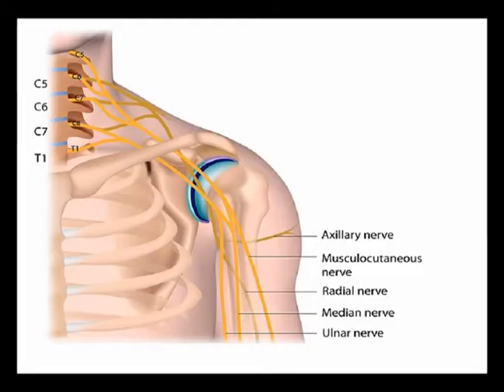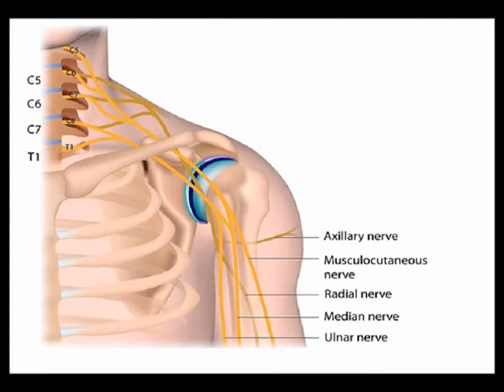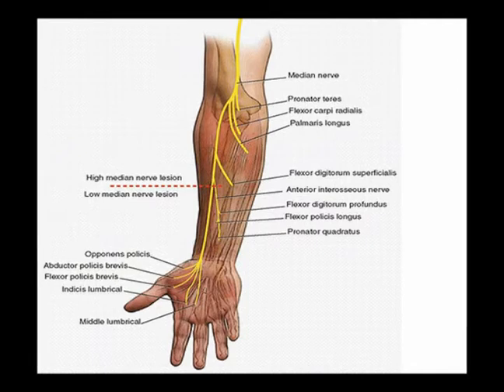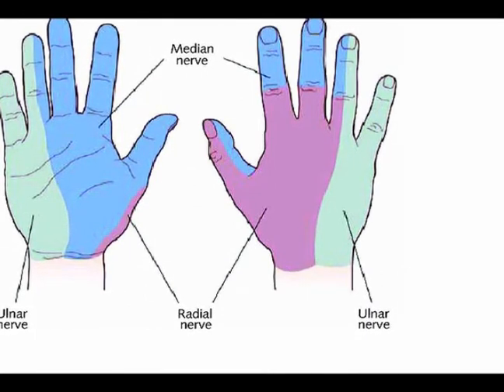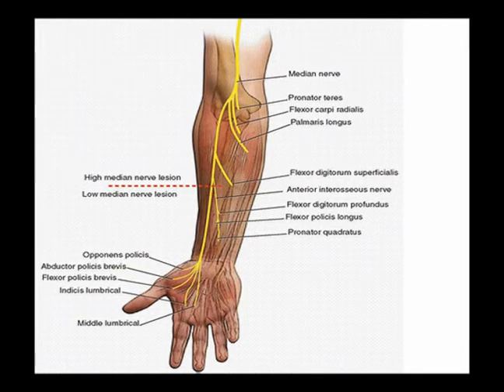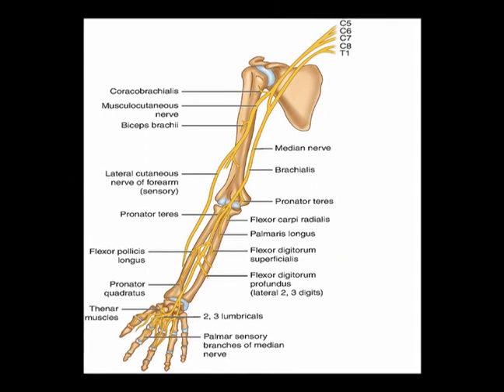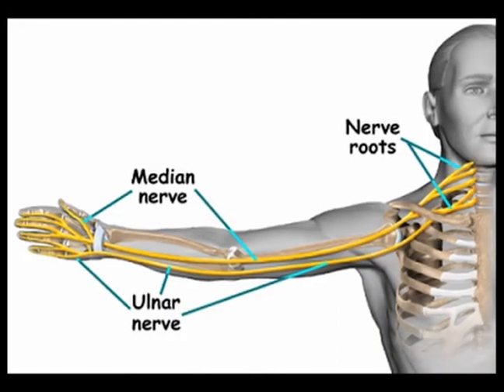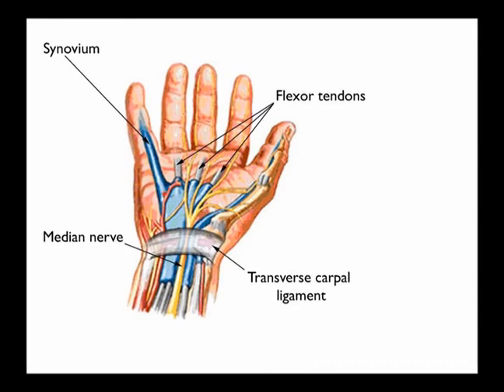Two Minutes of Anatomy: Median Nerve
Median Nerve
Spinal Nerve Roots - C5-T1
Terminal Branch of Brachial Plexus

Motor Innervation: Forearm flexors, thenar muscles and two lateral lumbricals that move the index and middle fingers.
Sensory Innervation: Lateral palm and lateral three and lateral side of fourth finger.
Enters forearm between humeral and ulnar heads of pronator teres muscle. (Site where anterior interosseous branch is given off).
Continues distally between Flexor Digitorum Profundus and Flexor Digitorum Superficialis (FDS) muscles in forearm.
Then passes through the carpal tunnel.